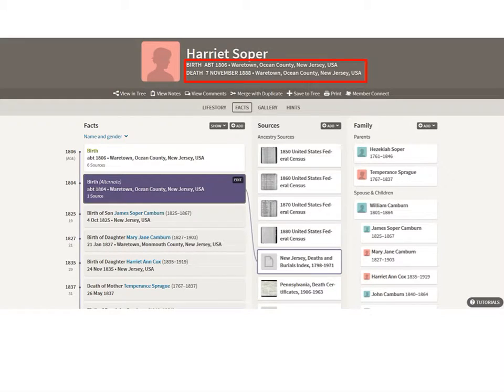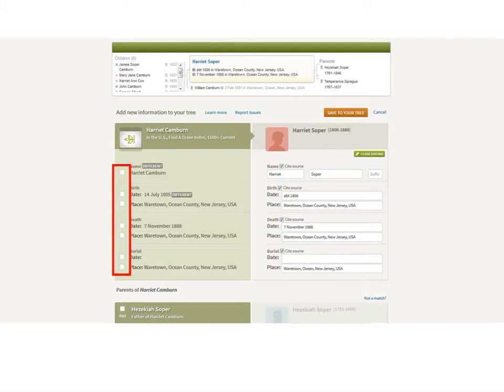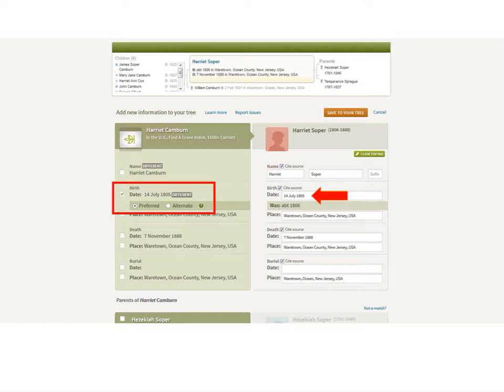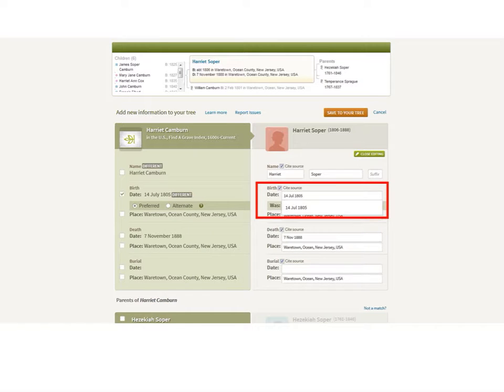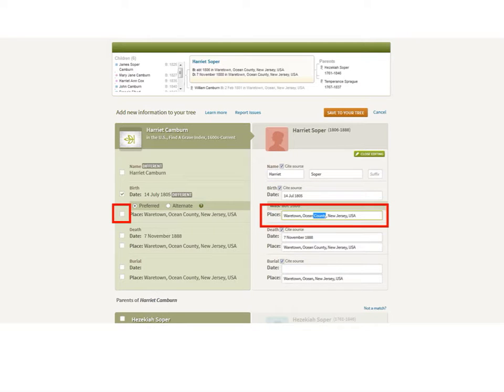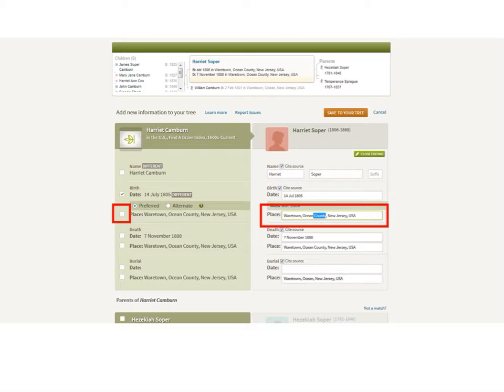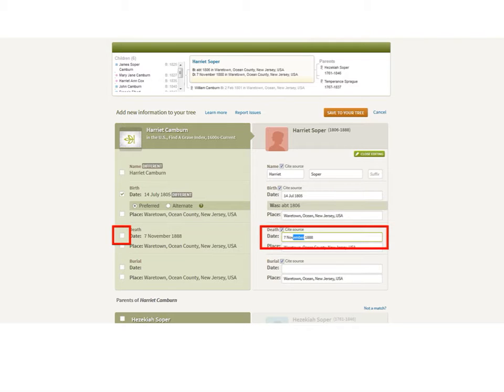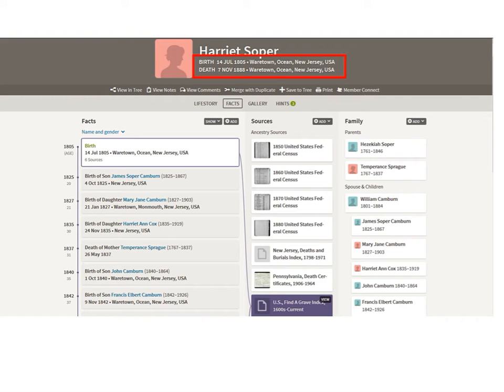Ancestry.com Trees - Attaching Records Part 2 - Choosing Date and Location Formats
This video describes what happens during the process of attaching records to people in your Ancestry.com Family Tree, and how you can choose what formats to use throughout your tree, as well as how to edit those formats.